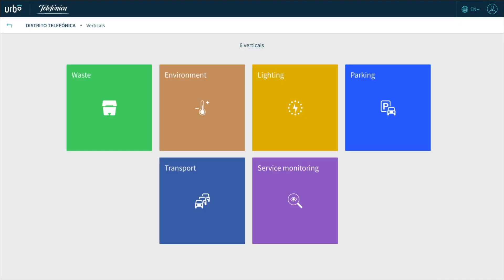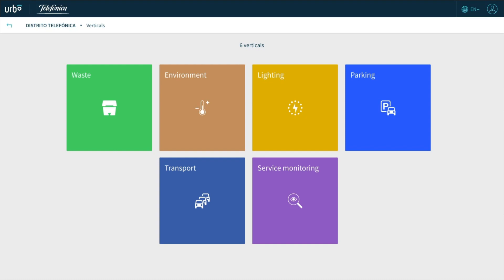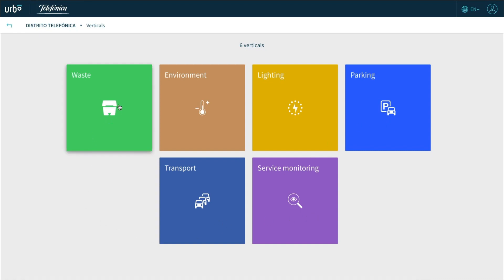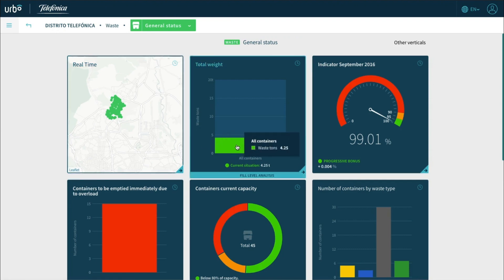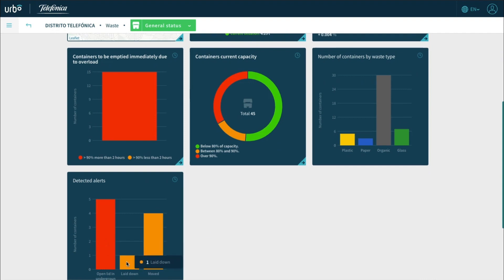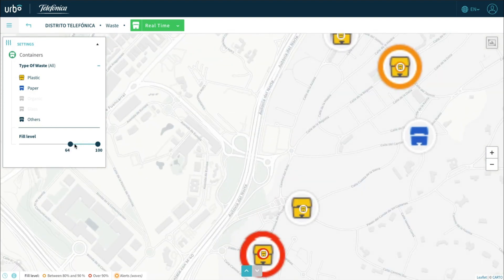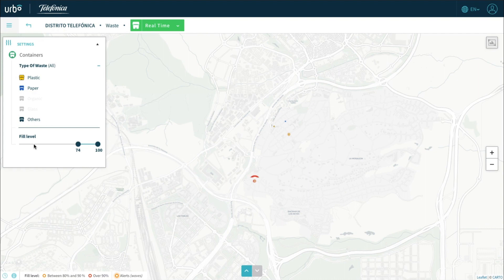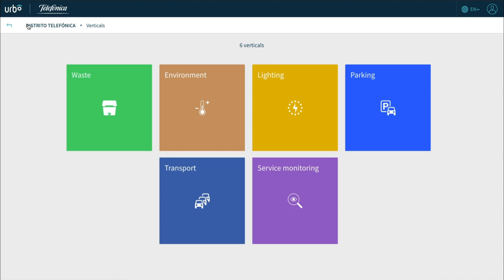Using CARTO for Urban Planning through Smart Cities & IoT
Find out how Telefónica (one of the world's largest telecommunications companies) use CARTO to provide a spatial Smart Cities solution to their public sector clients across Europe.